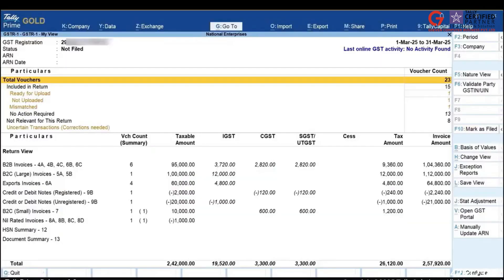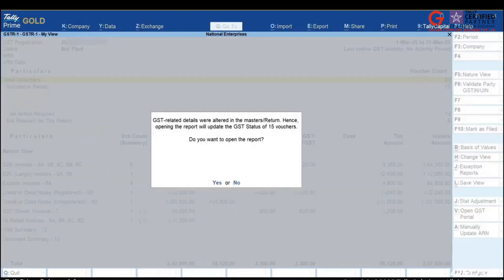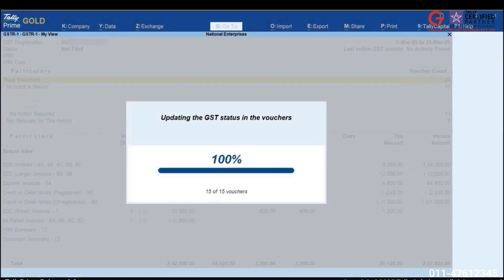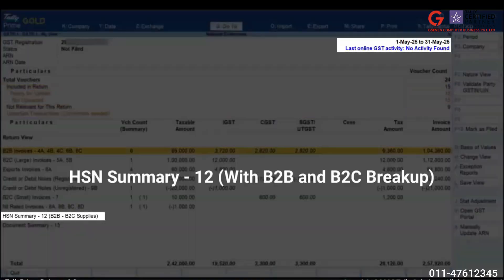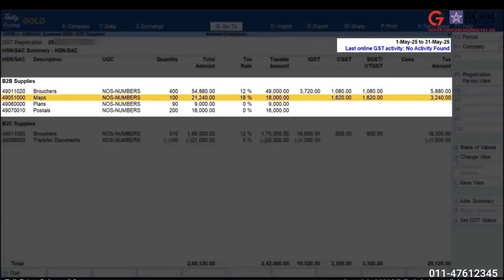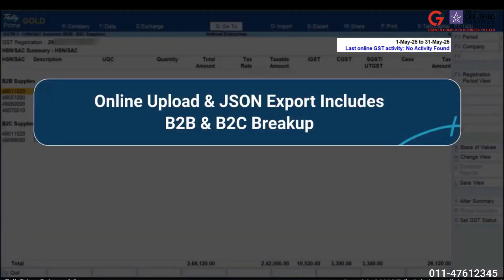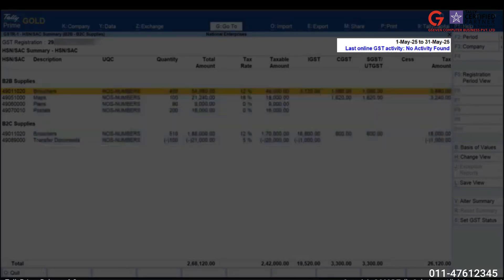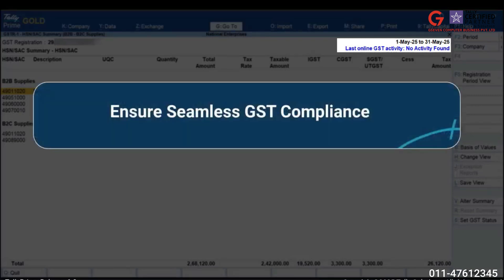HSN wise summaries with breakup of B2B and B2C transactions in TallyPrime 6.0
How to enable HSN-wise summaries with a clear breakup of B2B and B2C transactions in TallyPrime 6.0

Streamlining GST Compliance: HSN Summary Breakup in TallyPrime 6.0
Are you looking for a more detailed and compliant way to report your HSN summaries for GSTR1? TallyPrime release 6.0 introduces a powerful feature that allows you to break down your HSN summary into B2B (Business-to-Business) and B2C (Business-to-Consumer) supplies, directly addressing the latest GSTN reporting requirements. This enhancement ensures your online uploads and JSON file exports for GSTR1 filing include this crucial breakup, simplifying your compliance process.
Let's dive into how you can enable and view this feature in TallyPrime 6.0:
Enabling the HSN Summary Breakup Feature
To activate this functionality, follow these straightforward steps:
1. Open Company Features: Press F11 to access the Company Features alteration screen.
2. Enable GST Rate Details: Ensure the option "Set all the company GST rate and other details" is enabled.
3. Access More Details: Press Ctrl+I to open the "More Details" screen.
4. Show More Options: Select "Show More" to reveal additional settings.
5. Select HSN Summary Breakup: Choose the option "Separate B2B and B2C HSN summary applicable from".
6. Enter Applicable Date: Press Enter and then enter the applicable from date as per the GSTN notification.
Viewing the HSN Summary Breakup in GSTR1 Report
Once enabled, you can view the detailed HSN summary in your GSTR1 report:
1. Open GSTR1 Report: Navigate to your GSTR1 report.
2. Update Masters and Transactions: If transactions exist for the selected period, a prompt will appear asking you to update the masters and transactions. Select "Yes" and continue. If there are no transactions, no message will be displayed.
3. Locate HSN Summary: Scroll down to find "HSN Summary 12 B2B B2C supplies".
4. Drill Down for Details: Press Enter on this option to drill down and see the HSN breakup into B2B and B2C supplies.
This new breakup is vital for ensuring compliance with the latest GSTN reporting requirements. Whether you are directly uploading data or exporting a JSON file for GSTR1 filing, the new breakup will be included, making your reporting accurate and hassle-free.